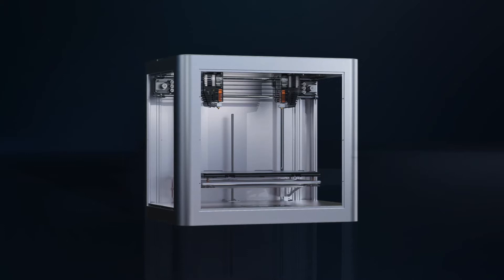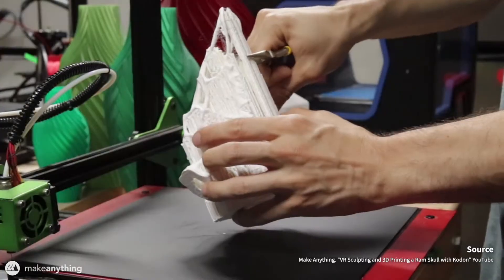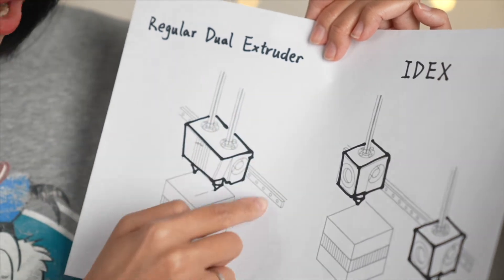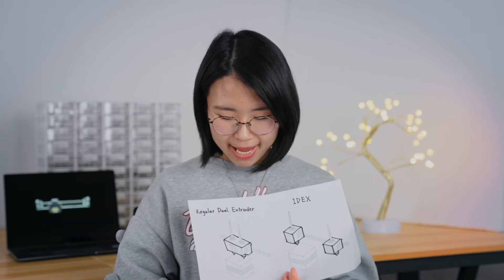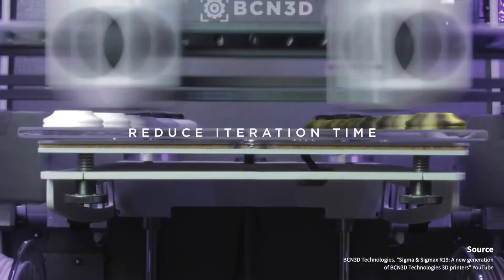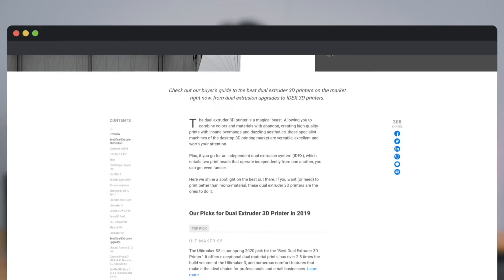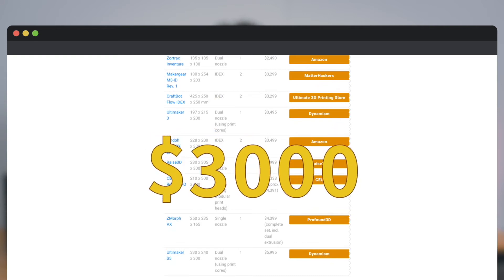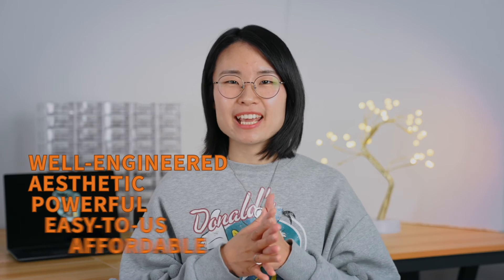We decided to make a better IDEX 3D printer! S1E1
Welcome, Jade's friends! In this episode of Jadelabo, we share our thoughts on the needs and possibilities of creating a new, better IDEX 3D printer.

We're LIVE on Kickstarter! Secure your discounted offers now

If you are interested in this project, please help us spread the word by sharing this video with your friends who might love 3D printing and creative work. Thank you for your support!